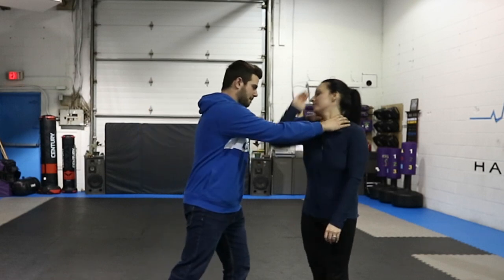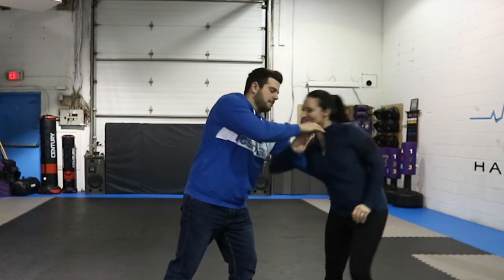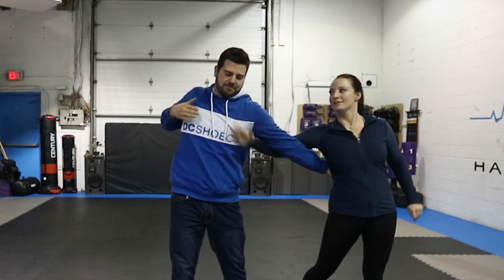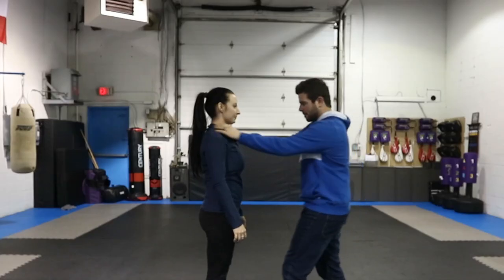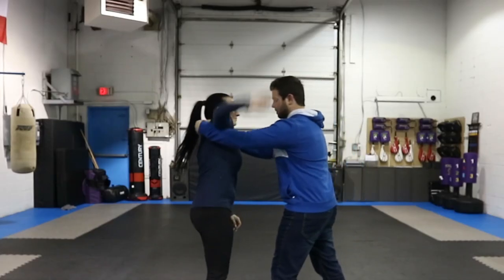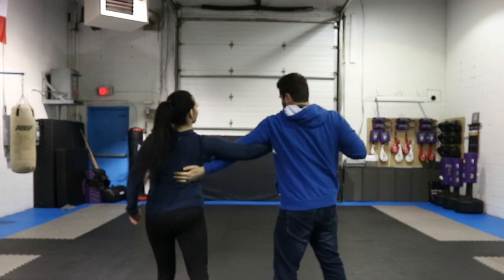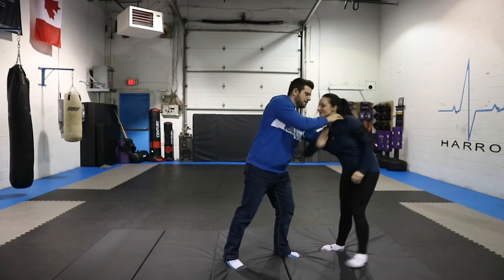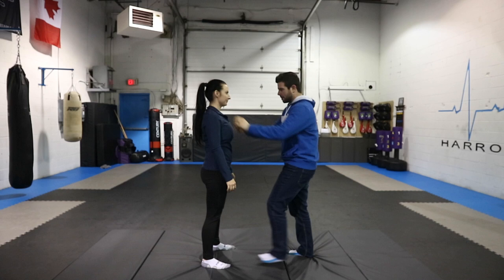Self Defense - Wrapping Arm Lock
Simple arm lock demonstration in under a minute